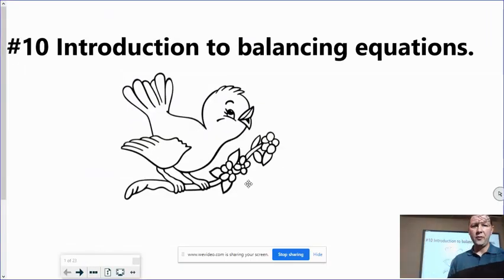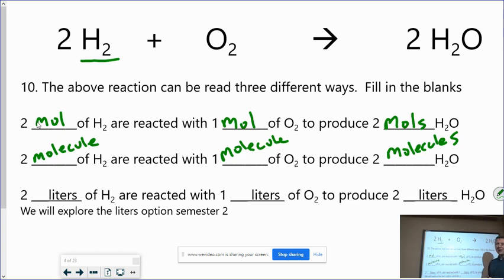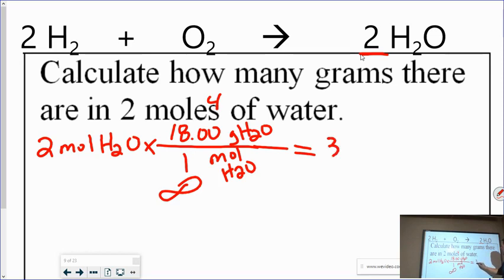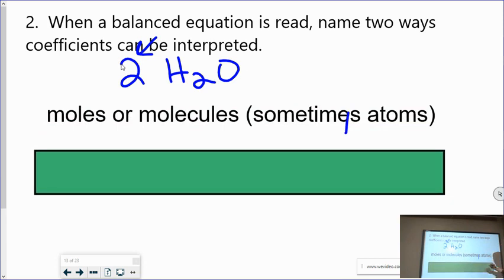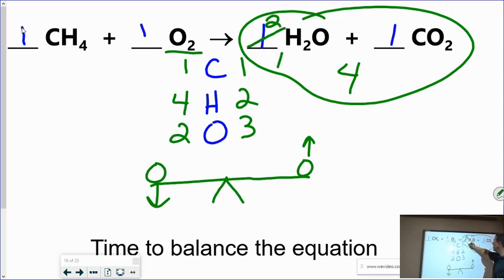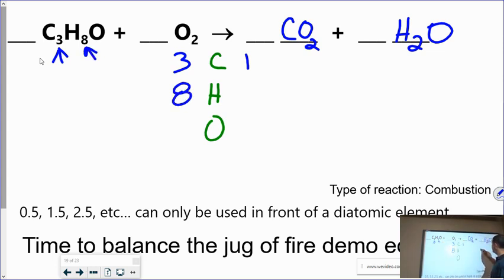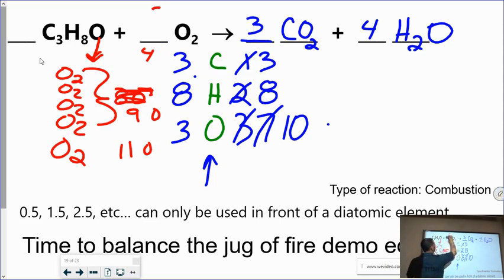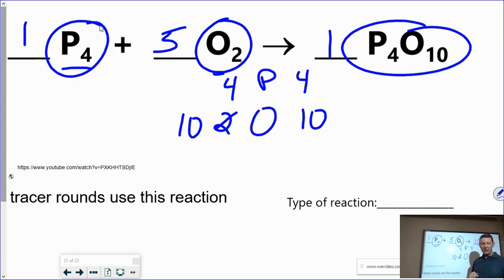10/08/2020 10s teaching balance eq